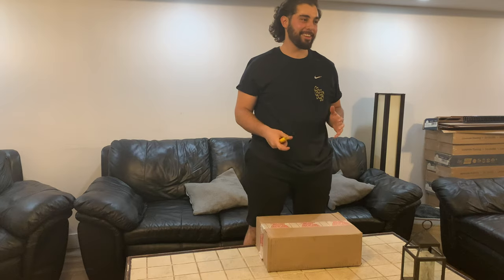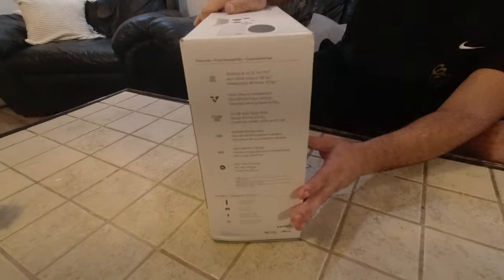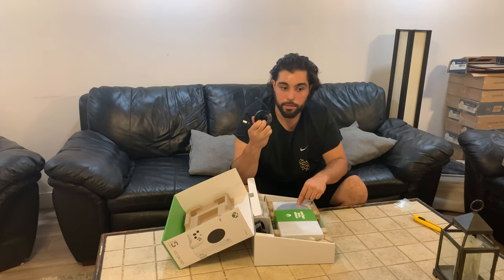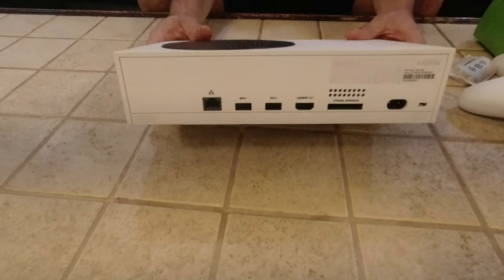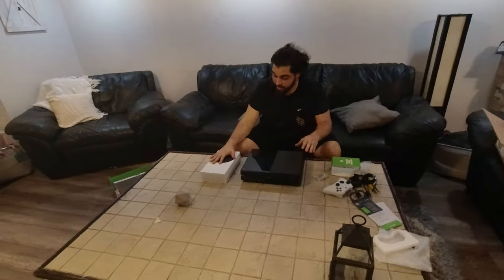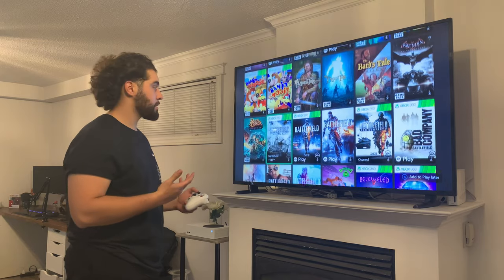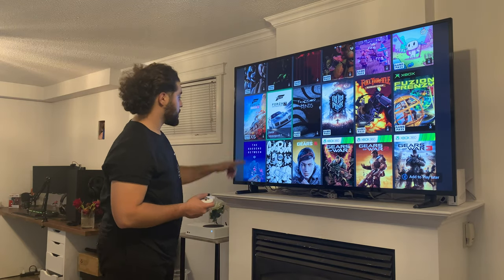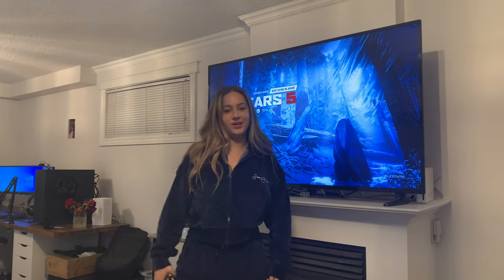Xbox Series S UNBOXING! - Quick Review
Small, Powerful, Cheap.

This 299$ console packs a punch!